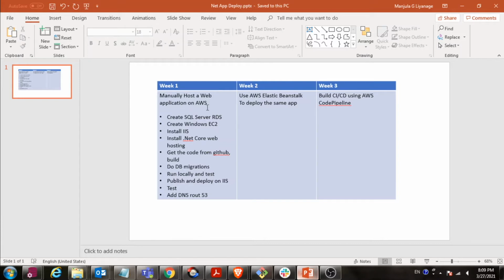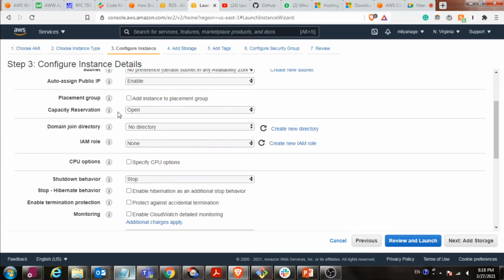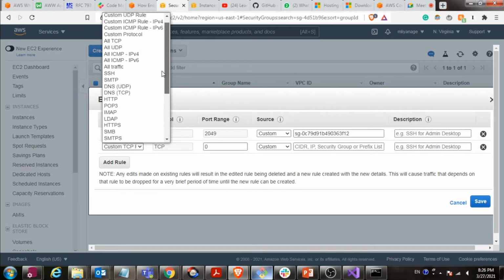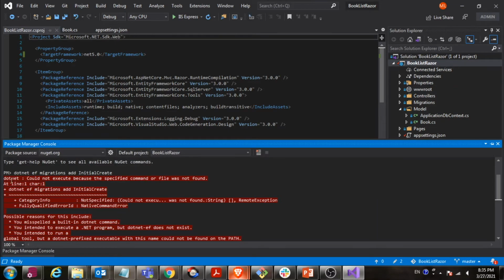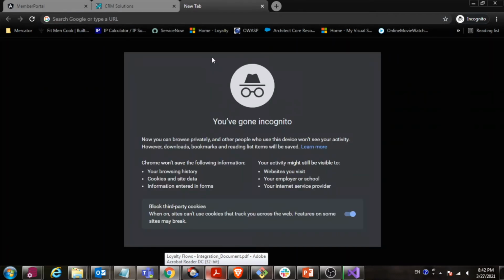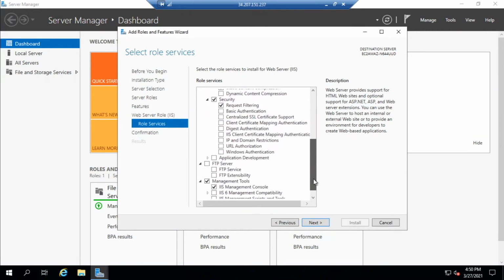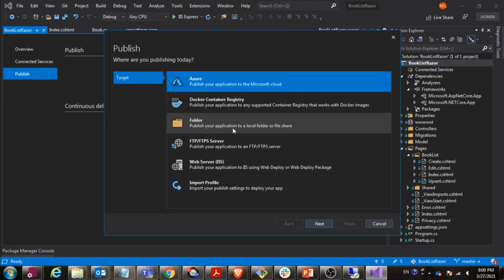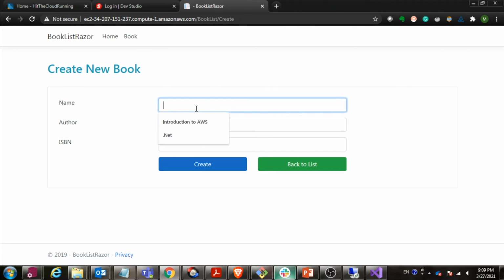Hosting a web app using AWS EC2 and RDS - AWS Multi-region meetup (27Mar2021)